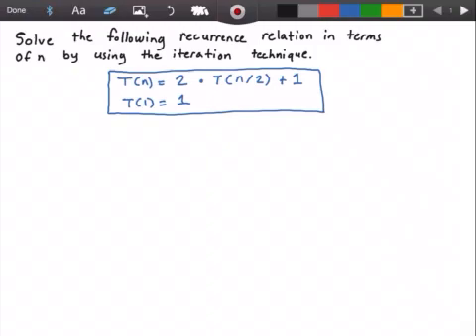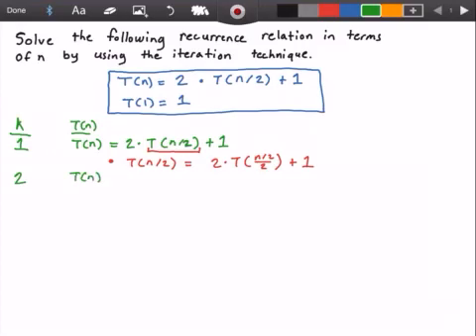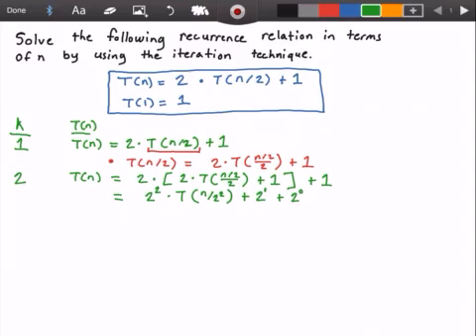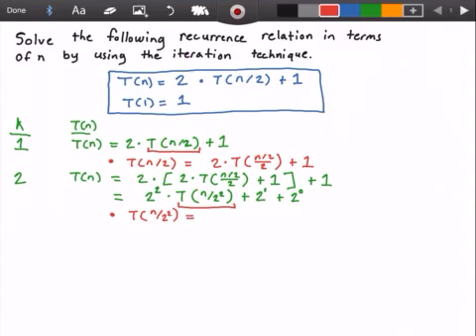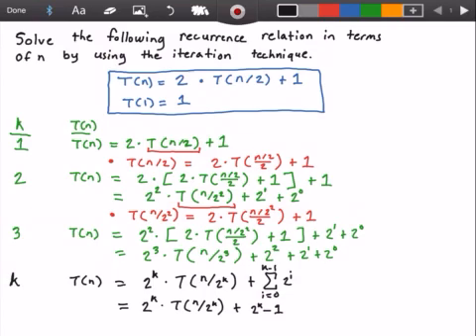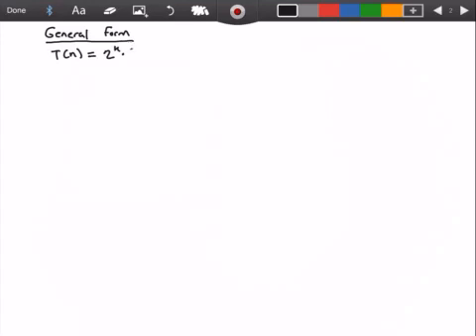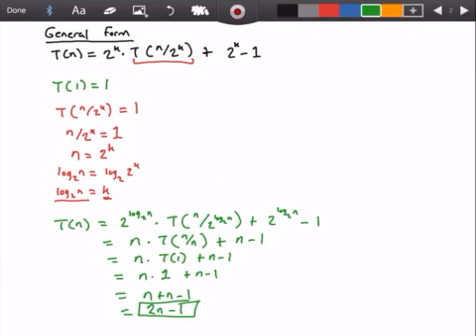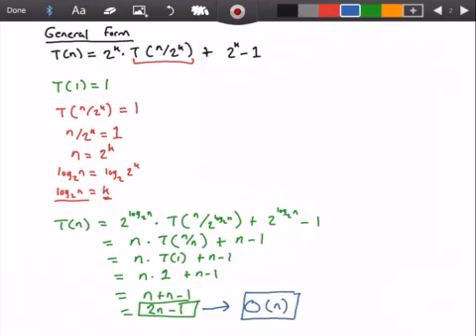Recurrence Relation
Solve the following recurrence relation in terms of n by using the iteration technique.

►Helpful Books:
►Algorithm Analysis Books: